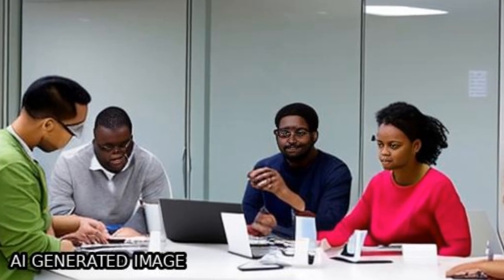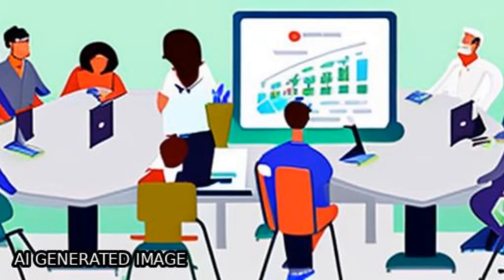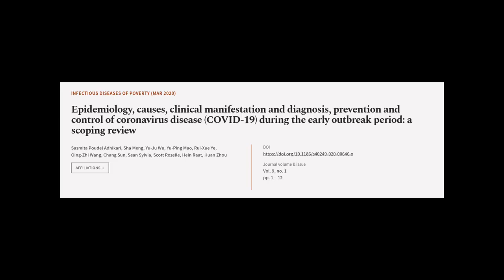Epidemiology, causes, clinical manifestation and diagnosis, prevention and control of... | RTCL.TV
### Keywords ###

### Article Attribution ###
Title: Epidemiology, causes, clinical manifestation and diagnosis, prevention and control of coronavirus disease (COVID-19) during the early outbreak period: a scoping review
Authors: Sasmita Poudel Adhikari, Sha Meng, Yu-Ju Wu, Yu-Ping Mao, Rui-Xue Ye, Qing-Zhi Wang, Chang Sun, Sean Sylvia, Scott Rozelle, Hein Raat ,and Huan Zhou
Publisher: BMC
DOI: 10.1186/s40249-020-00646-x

### Video Timestamps ###
0:00:00 - Summary
0:00:55 - Title
0:01:01 - Tail
0:01:06 - End